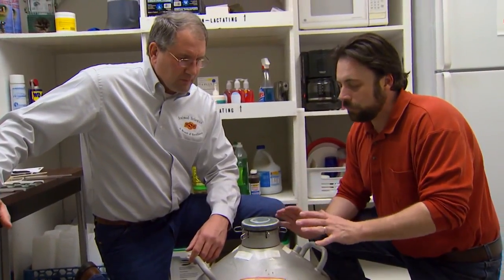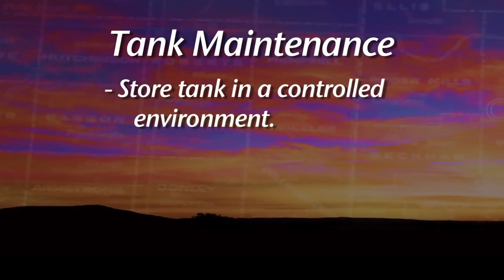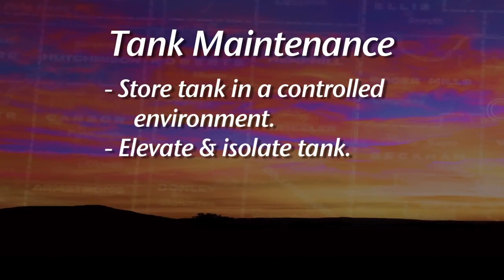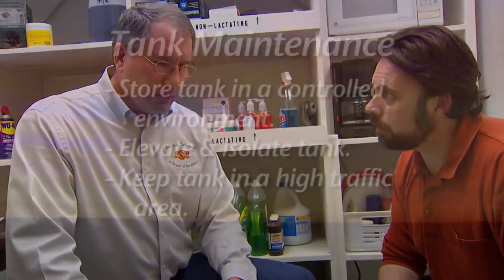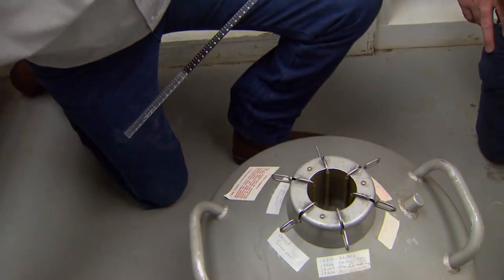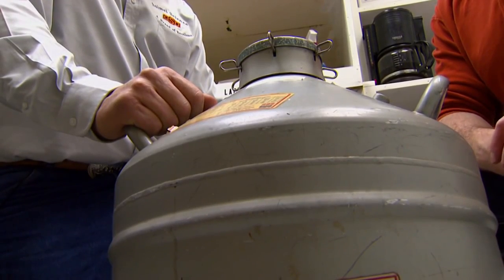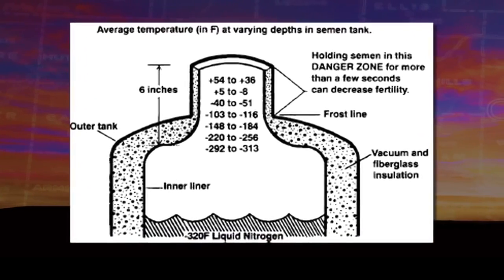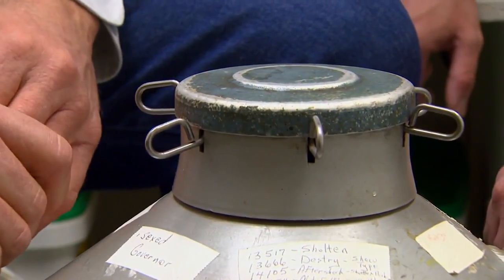خاص بمادة التلقيح الإصطناعى - المستوى الرابع Nitrogen Tank Handling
جامعة أسيوط
كلية الطب البيطرى
قسم التوليد والتناسل والتقيح الاصطناعى
 خاص بمادة التلقيح الإصطناعى المستوى الرابع
أ.د. عبدالرازق خليفة عبدالرازق